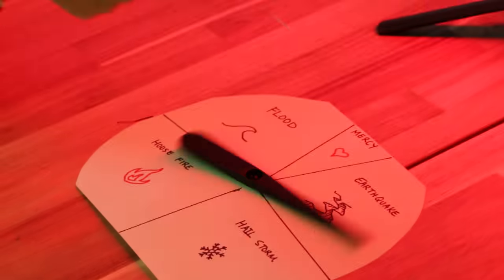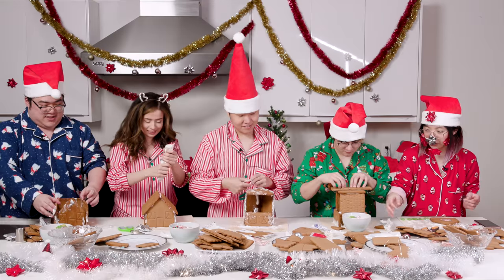OFFLINETV GINGERBREAD HOUSE BUILDING CONTEST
NEW CHRISTMAS MERCH DROP!!🎄🎅❄️

🎵 Music
• Hyper Potions - Christmas Morning